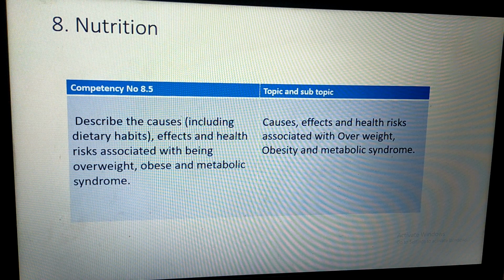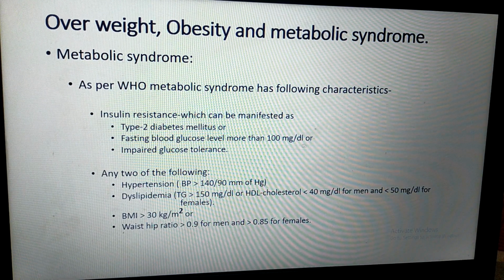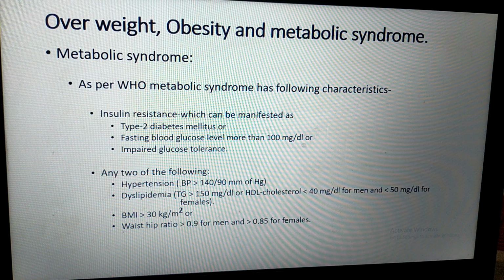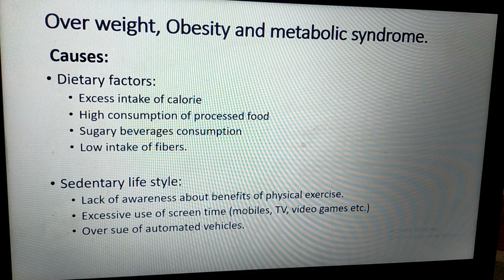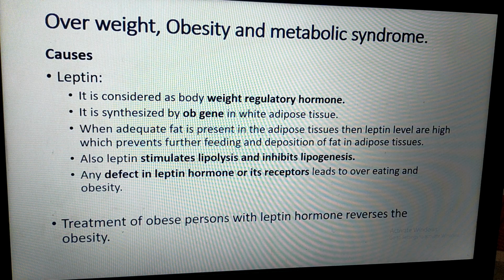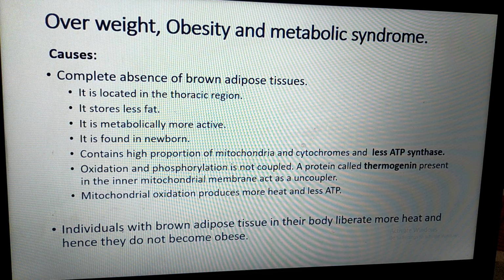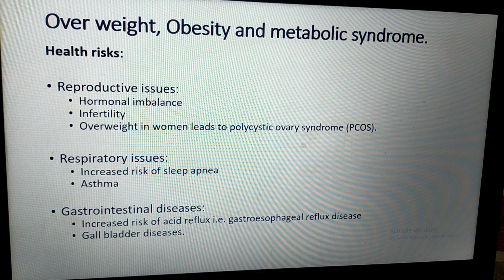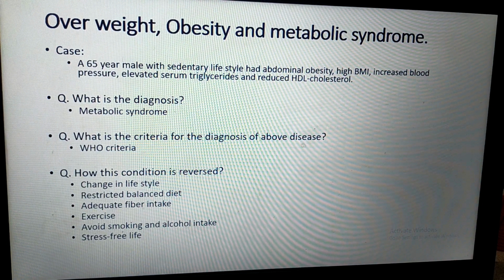Nutrition -10 Overweight, Obesity and Metabolic syndrome.